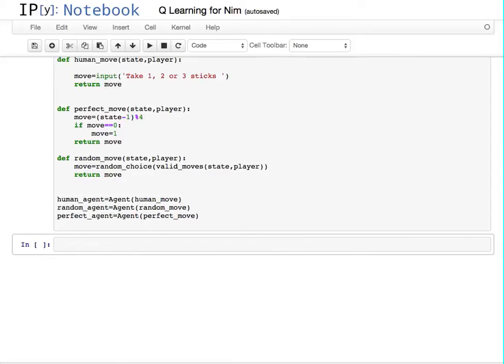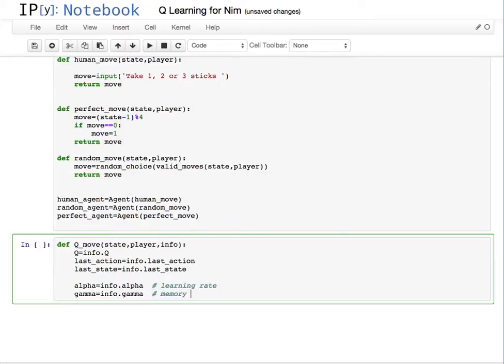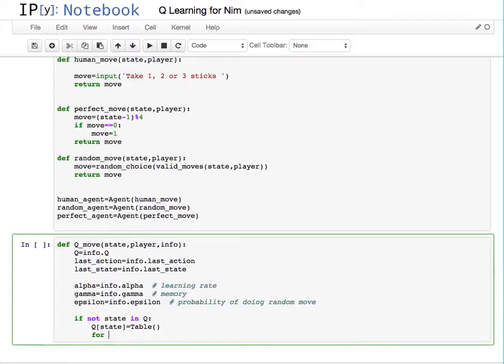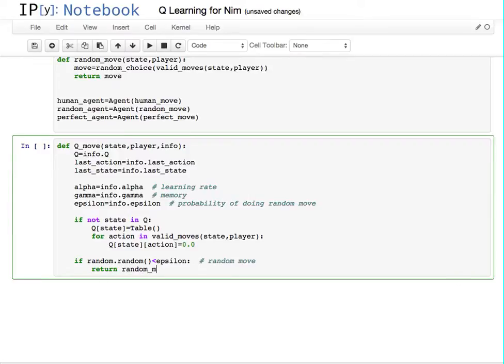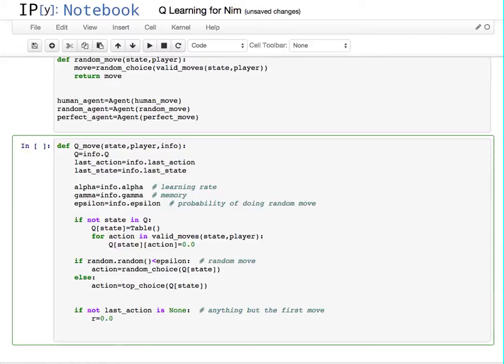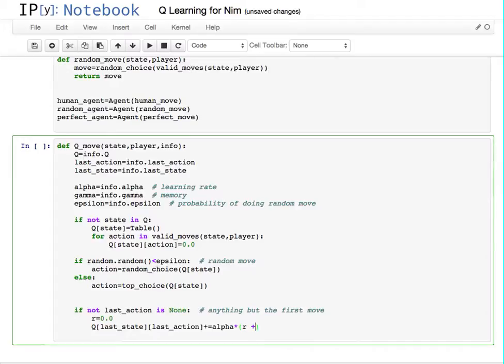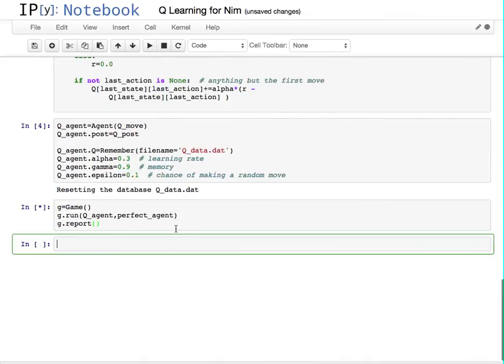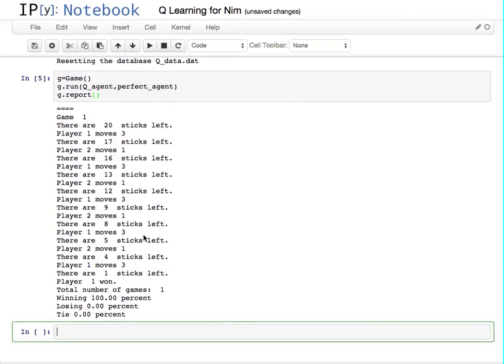Nim Q Learning Agent - Implementation Part 1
Implementation in Python of the Q Learning Agent for the Game of Nim, as described

The agent/game code for this is part of my Game simulator found